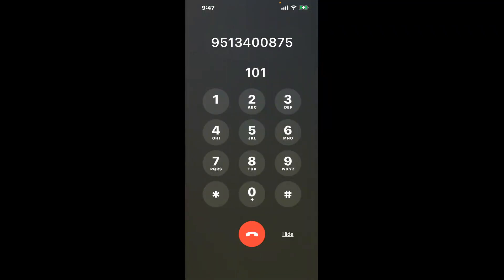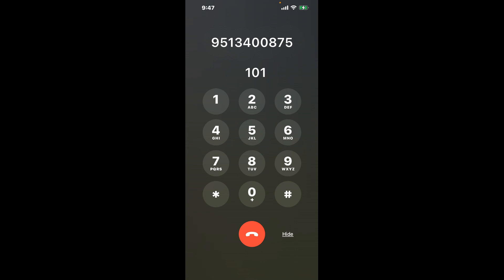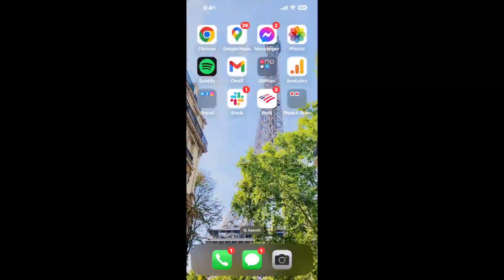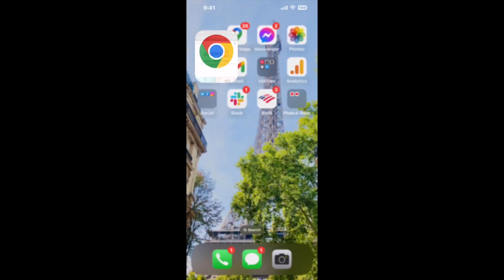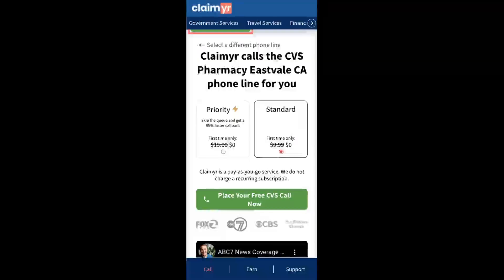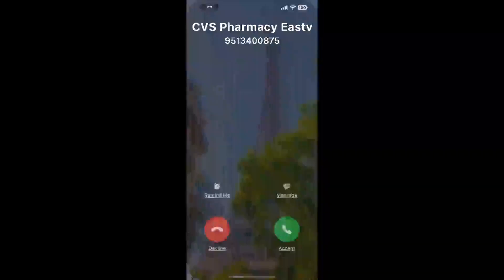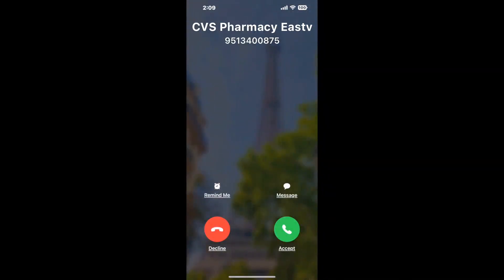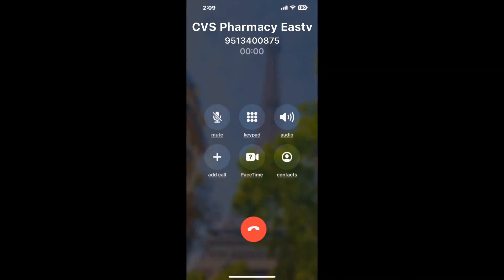CVS Pharmacy Eastvale CA Phone Number - How To Reach A Live Person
CVS Pharmacy Eastvale CA Phone Number Update - how to call CVS Pharmacy Eastvale CA and get a live human agent on the phone.

    How can I speak to a live person at CVS Pharmacy Eastvale CA?

    There are two methods to reach a live person:

    - 1.) by calling manually over and over again, get on a long hold, and then hope the call doesn't drop -- and I'll show you how to do that,
- 2.) use a calling tool that dials for you, stays on hold, and forwards a call to your phone number when an agent is on the line. (RECOMMENDED)

    - **Step 2**: select/search for "CVS Pharmacy Eastvale CA "
    - **Step 4**: kick back, relax, and wait for your phone to ring with a CVS Pharmacy Eastvale CA agent on the line!

    What is the best time to call CVS Pharmacy Eastvale CA ?

    The best time to call CVS Pharmacy Eastvale CA  is Wednesday and Thursday afternoons. ⚠️**WARNING**⚠️: please beware that you often need to dedicate an entire day to dialing over and over **just to get on hold**. Also, CVS Pharmacy Eastvale CA is notorious for *dropping calls even when you finally do get on hold*! So if you decide to start calling mid-week, due to excessive call volume, you may not be able to reach an agent until the following week or longer.

If you don't consider calling CVS Pharmacy Eastvale CA a full-time profession, consider using a calling tool such as Claimyr to guarantee a callback with an agent on the line with zero hold time.